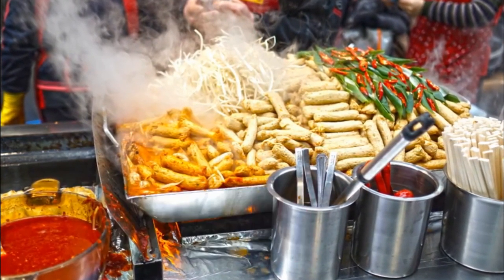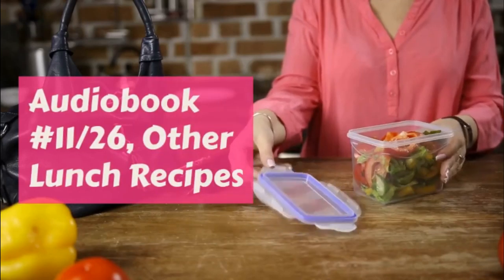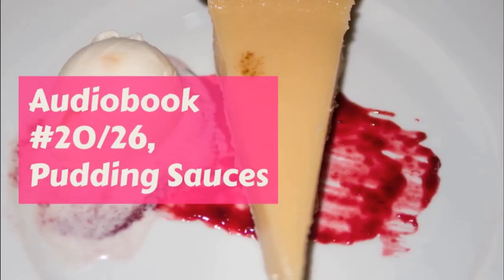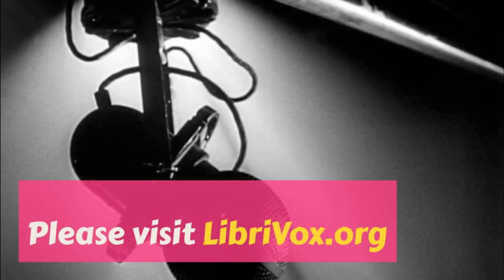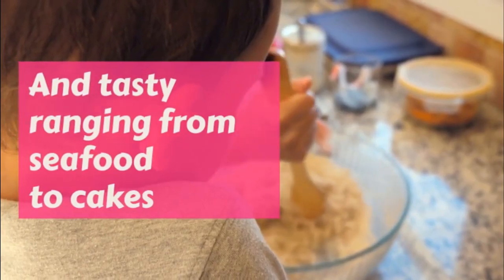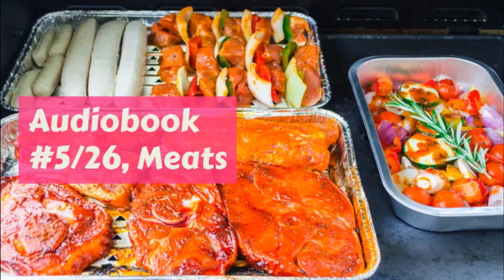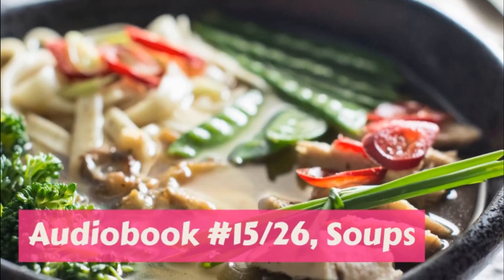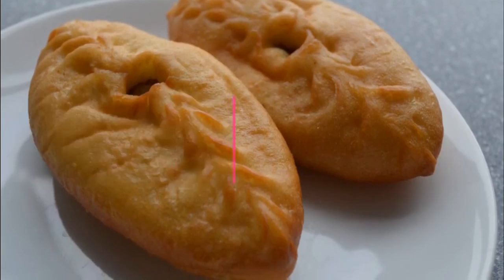Sweet treats. Cooking recipes audio.